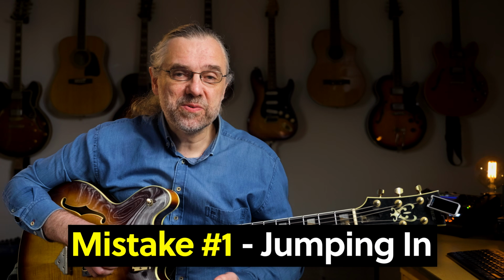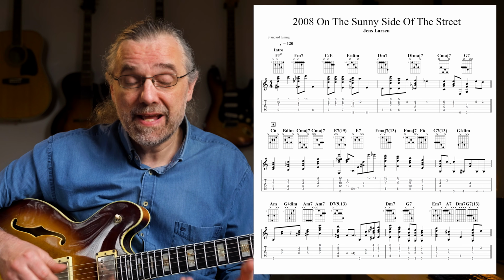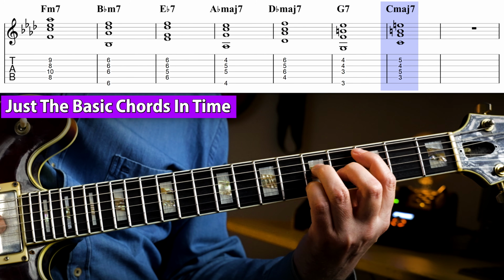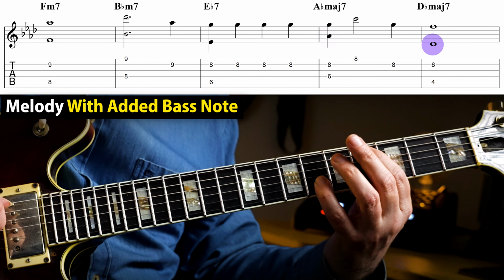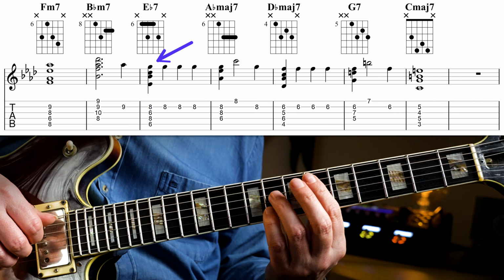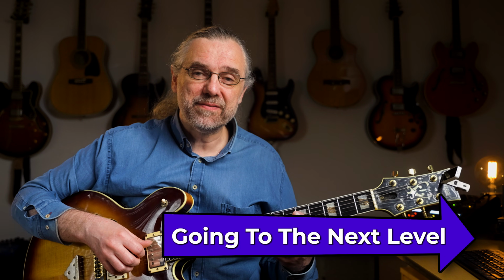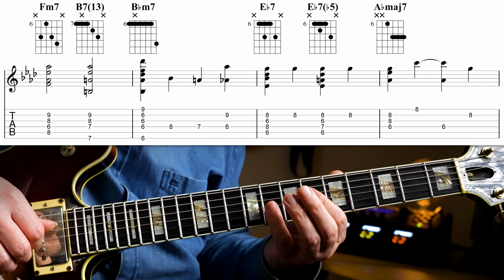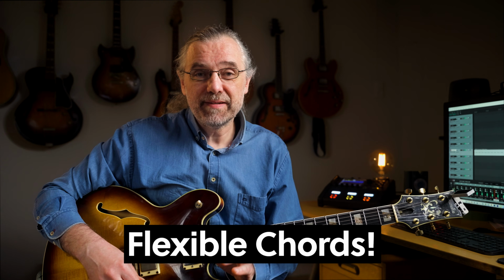Master Chord Melody Without Learning 10,000 Chord Shapes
Chord Melody is one of the most beautiful and fun ways to play Jazz guitar. You're playing the whole song: melody, harmony, and rhythm - all at once!
But most students try to learn this by reading difficult arrangements written by others, and that get you nowhere!

Content:
00:00 The Chord Melody Problem
00:25 Getting The Foundation Right
00:55 Mistake #1 - Jumping In
01:35 Mistake #2 - The Most Important Word In Chord Melody
02:30 Mistake #3 - The Other Word
03:01 Mistake #4 - Pick A Tempo
03:51 Mistake #5 - Start Simple!
04:57 The Real Foundation
06:42 Making It Shine!
09:05 Flexible chords!
09:20 Like the video? Check out my Patreon page!

My name is Jens Larsen, a Danish Jazz Guitarist and Educator. The videos on this channel will help you explore and enjoy Jazz. Some of them teach you how to play jazz guitar, but other videos focus on Music Theory, like Jazz Chords, or offer advice on practicing and learning Jazz on guitar or any other instrument.

The videos are mostly jazz guitar lessons, music theory, song analysis, and videos on jazz guitars.

My Gear: